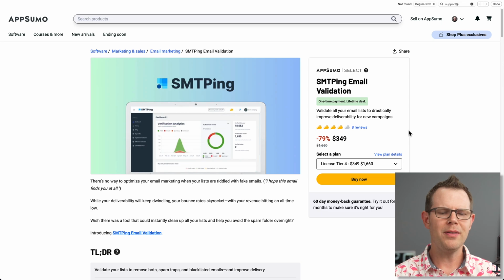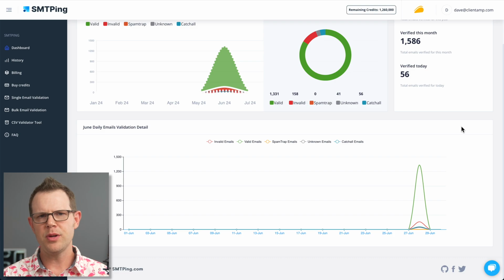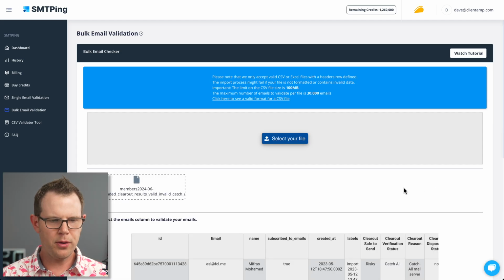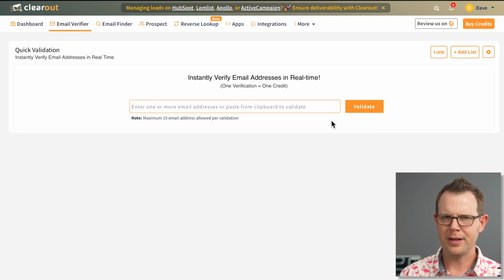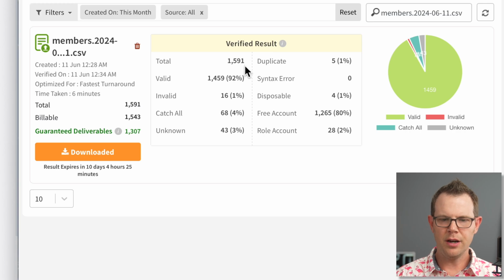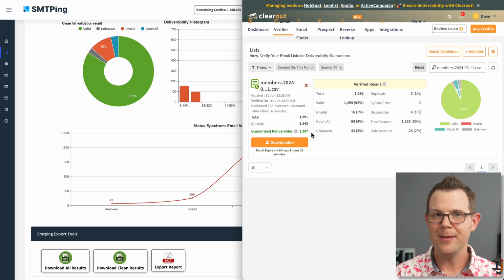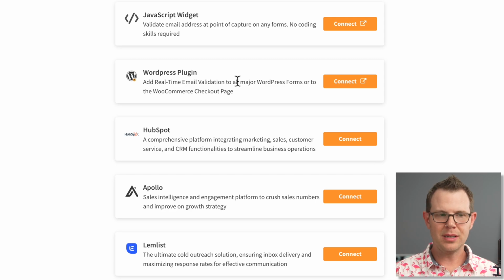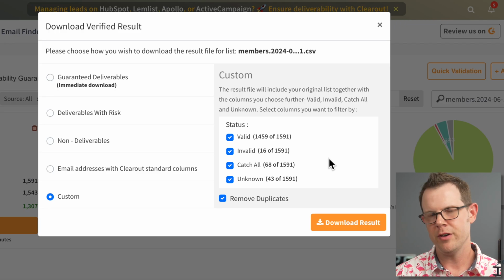Testing 1,600 Emails on SMTPing vs ClearOut: Shocking Results!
🔍 Are you struggling with email deliverability? In this review, I put SMTPing and ClearOut head-to-head, testing 1,600 emails to see which email validation tool comes out on top.

🚀 Discover:
How SMTPing's $39 LTD stacks up against ClearOut's pricing
The truth about accuracy.
Why SMTPing might be the hidden cash cow for digital marketers
Integrations showdown: Where ClearOut shines (and SMTPing falls short)

Whether you're a solopreneur, agency owner, or email marketing enthusiast, this comparison will help you make an informed decision about which email validation tool is right for your business.

00:00 - Intro
00:46 - What is Email Validation?
01:35 - Plans & Pricing
02:44 - Comparing SMTPing to ClearOut
03:02 - SMTPing Interface
04:05 - Single Email Validations
05:33 - Bulk Email Validations
06:22 - CSV Validator Tool
06:45 - Comparing SMTPing to ClearOut
07:52 - ClearOut - Single Email Validation
08:48 - SMTPing Results
09:59 - ClearOut Results
11:53 - Results Comparison
12:46 - Disclaimer
14:12 - Integrations
15:11 - SMTPing Export Options
16:34 - Conclusion